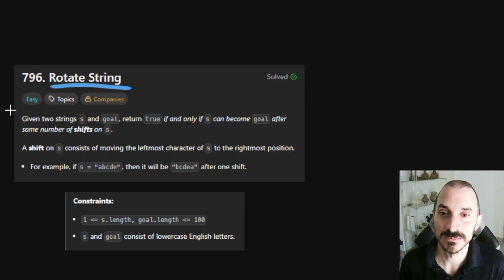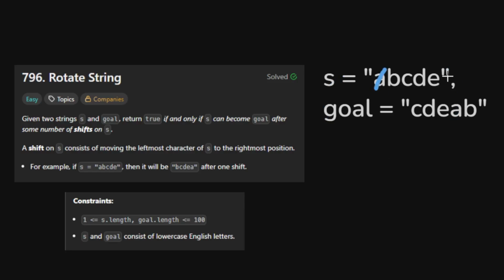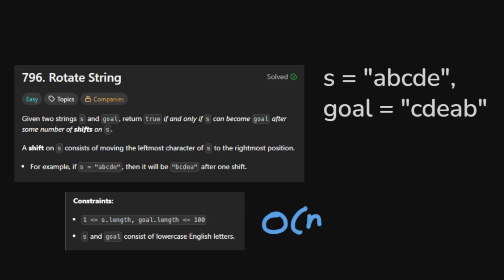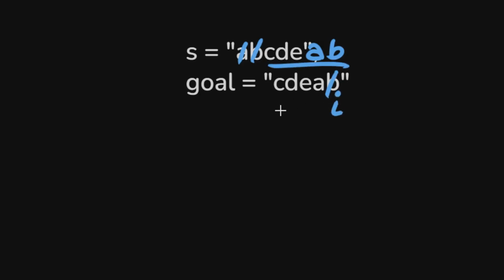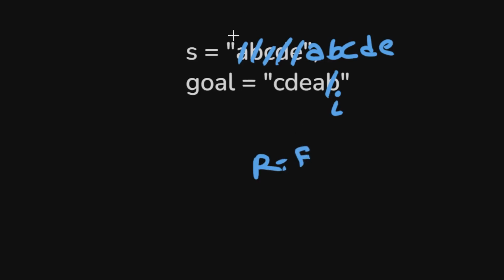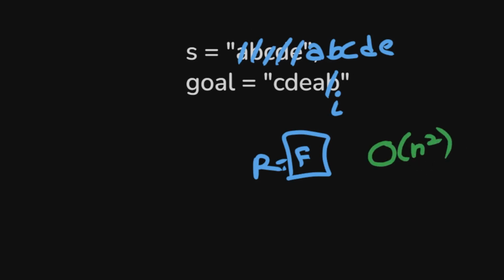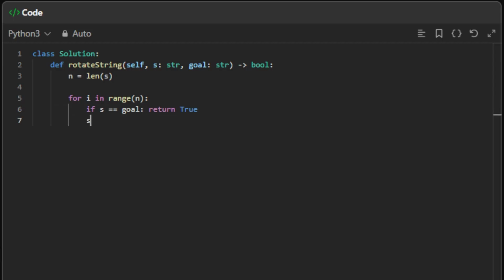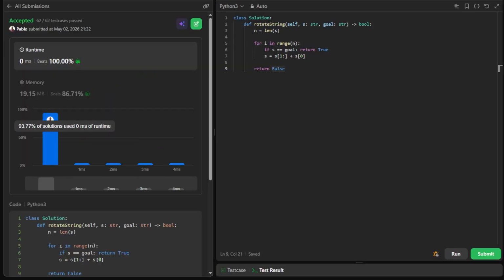Rotate String | LeetCode 796 - Python